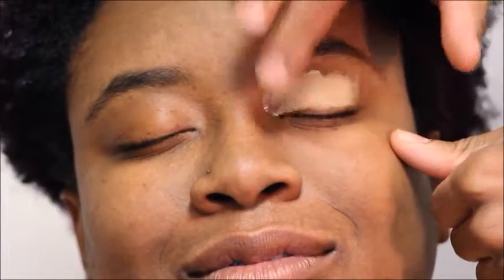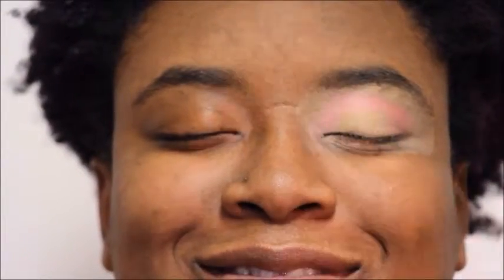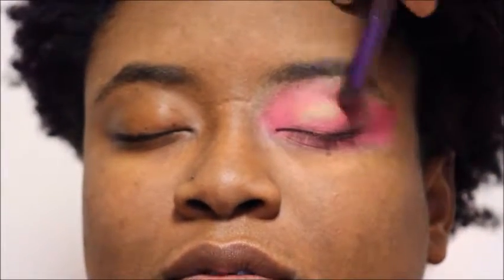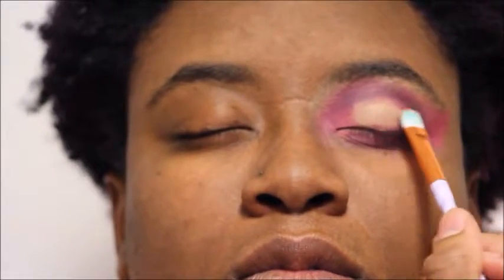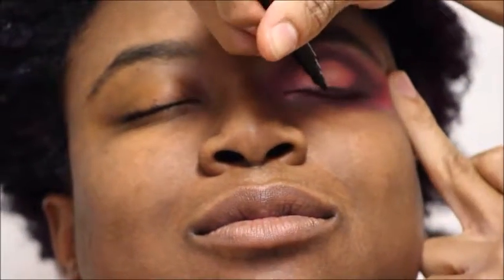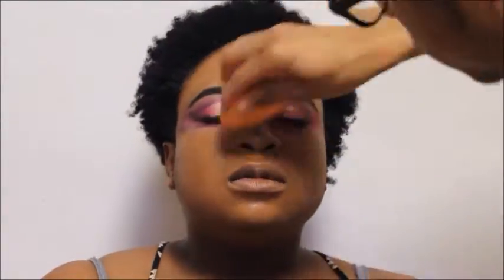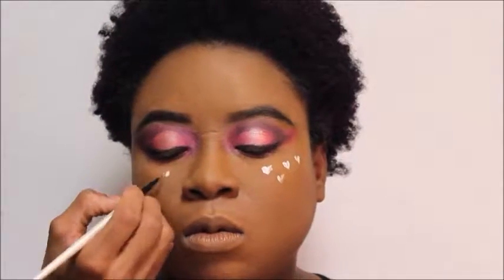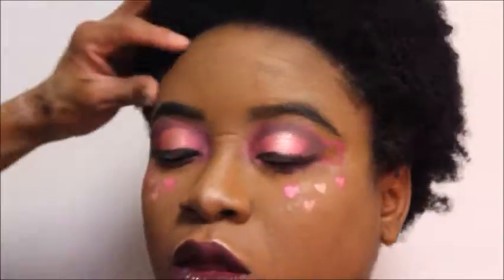V-day Glam Hearts Makeup